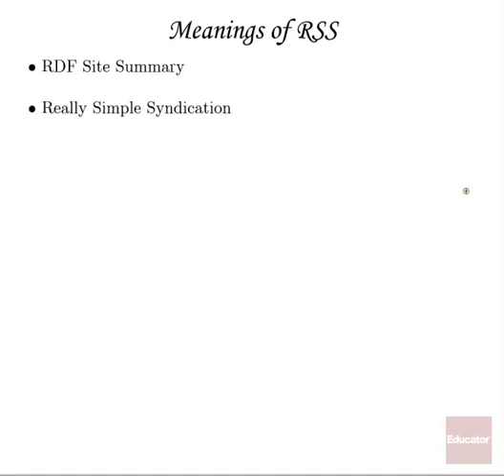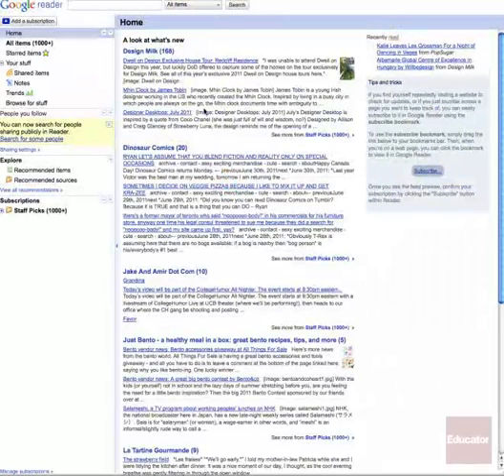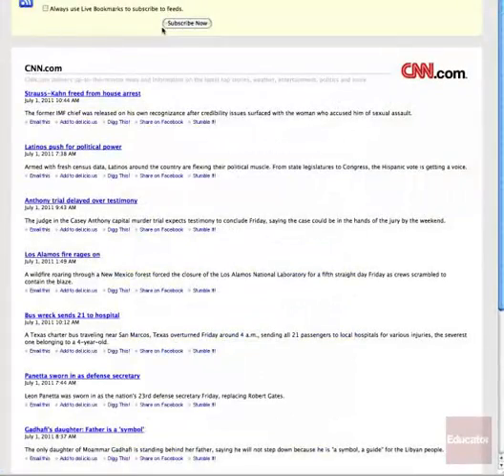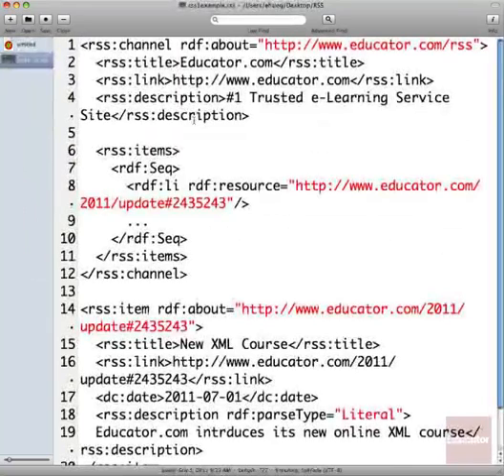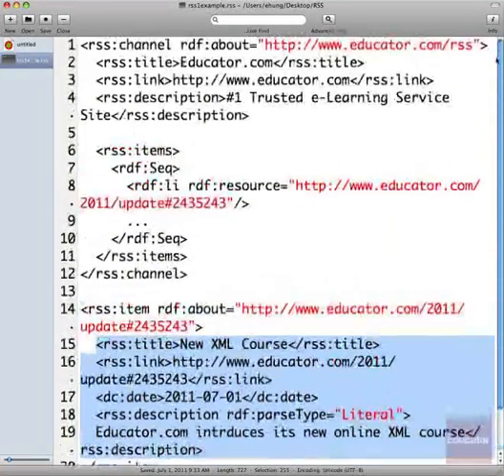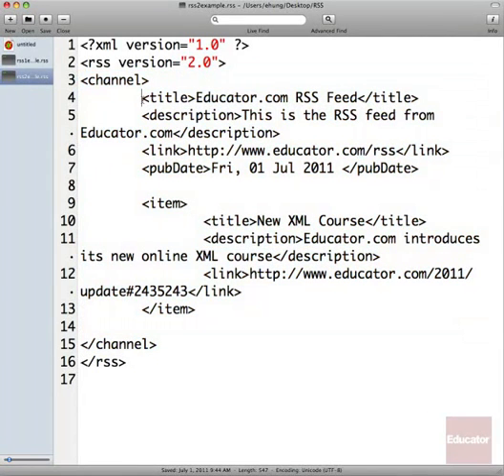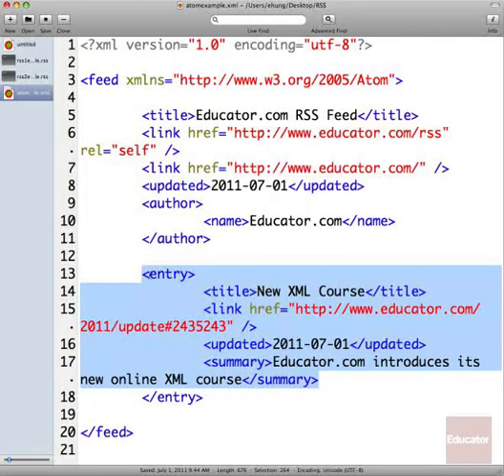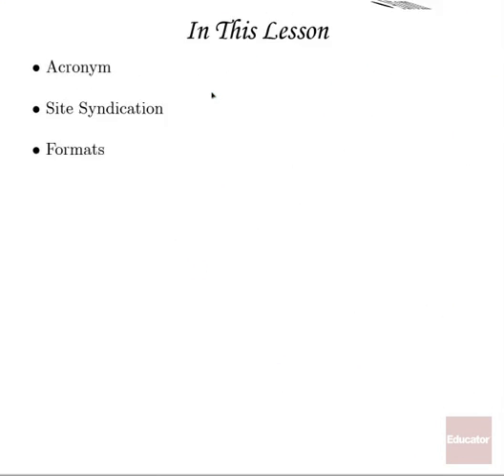14 RSS and Atom